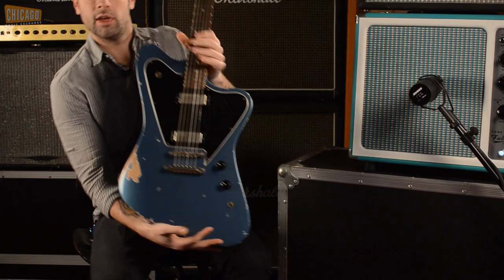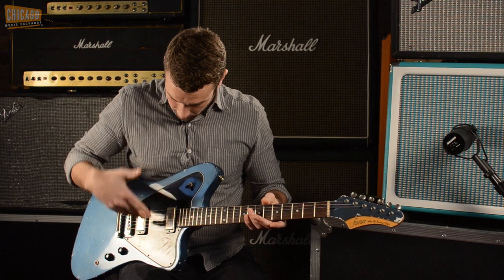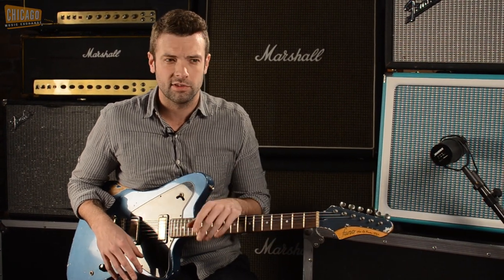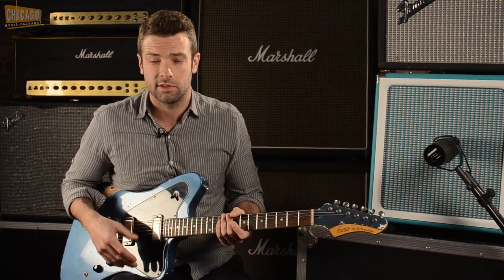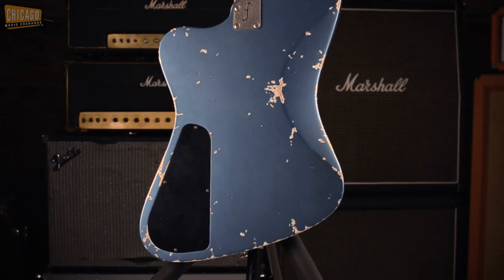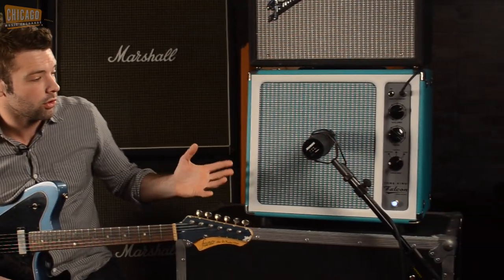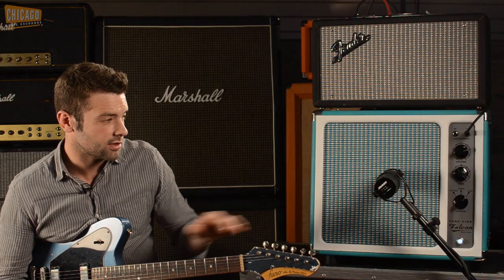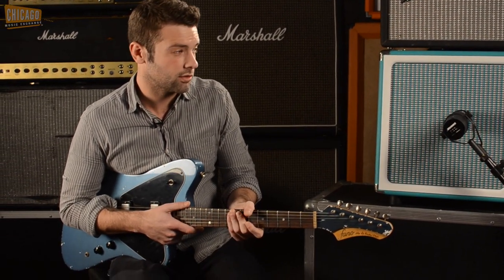Fano Alt De Facto PX6 | CME Gear Demo | Joel Bauman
Fano Alt De Facto PX6 - Pelham Blue

Joel plays his favorite Fano, the Alt De Facto PX6 with Lollar Mini Firebird pickups. Using an original 1970's Fender Reverb tank into a Tone King Falcon, Joel get some amazing tone from this simple set up. Also enjoy the super unique Seppuku Mind Warp effect pedal. Its far too difficult to describe how awesome this pedal is in word, but no worries, thats why we've captured it on video. Enjoy!

Shop Gear at Chicagomusicexchange.com

Other gear played:
Tone King Falcon 12W 1x10 Combo - Turquoise & White
Seppuku Mind Warp

Riffs Played:
"Sleep Ute" by Grizzly Bear
"Rock and Roll Hoochie Koo" by Johnny Winter
"Mojo Pin" by Jeff Buckley